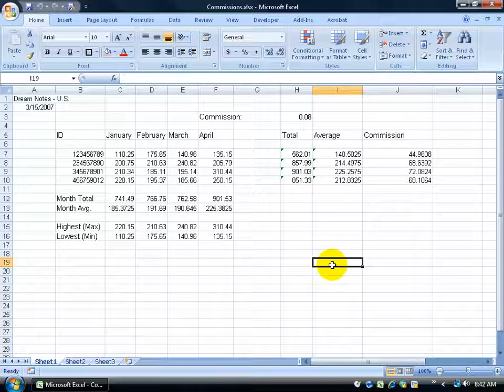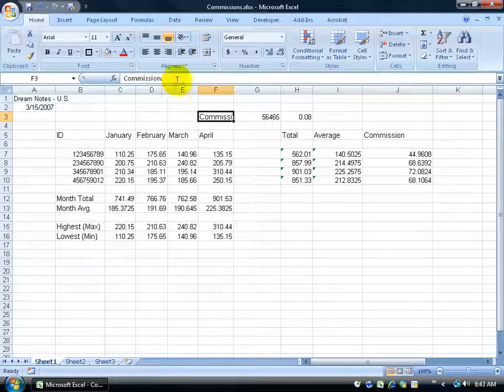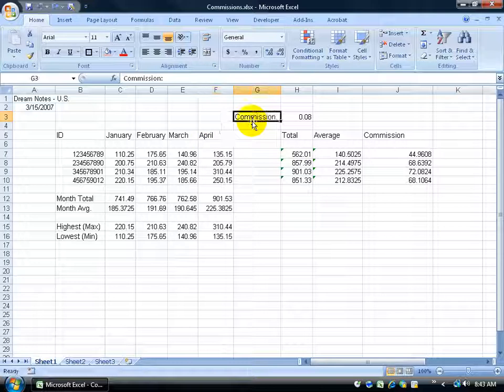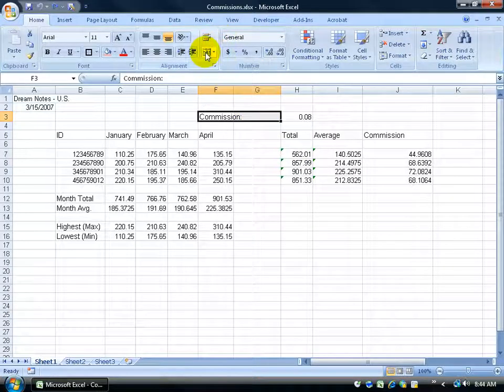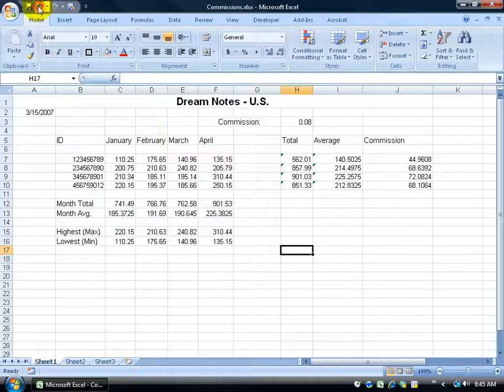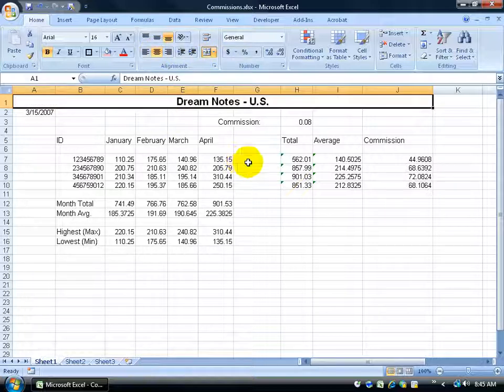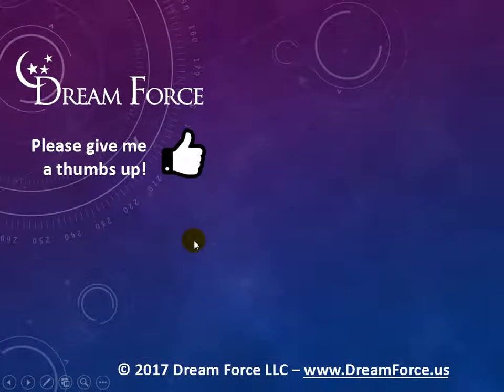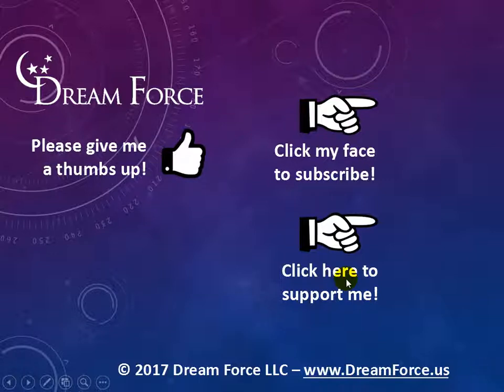Excel 2007: Merge and Unmerge Cells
Excel 2007 tutorial on how to merge cells, and unmerge two or more cells in this Excel training video.